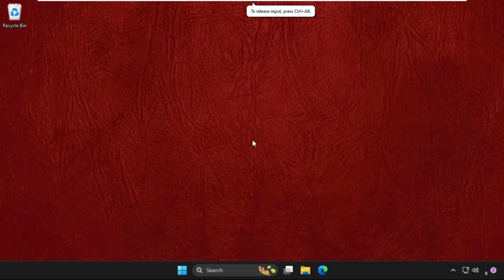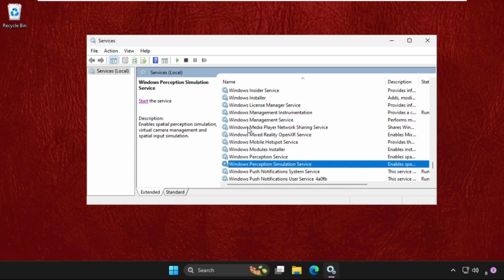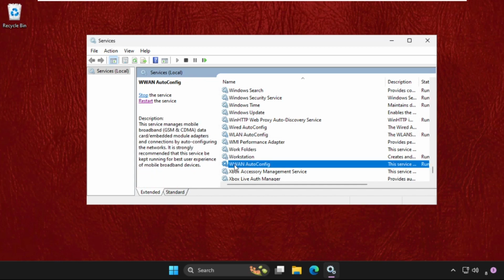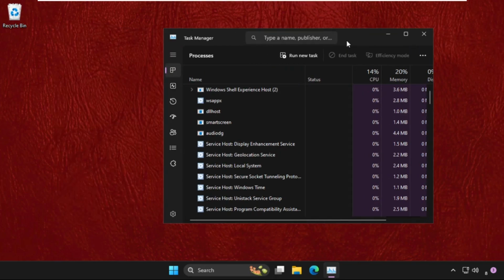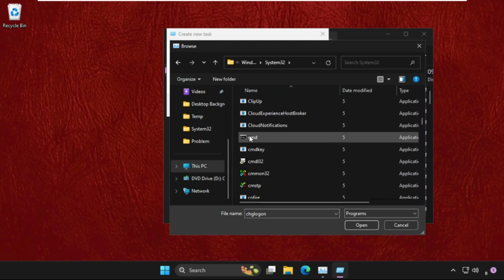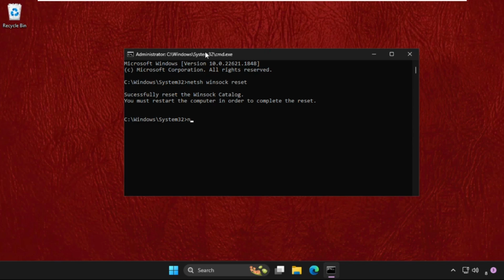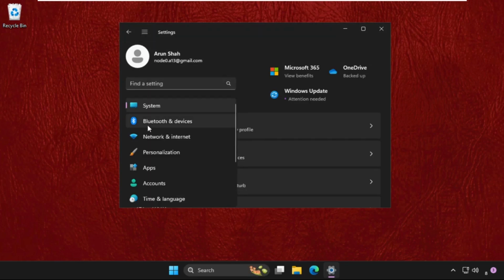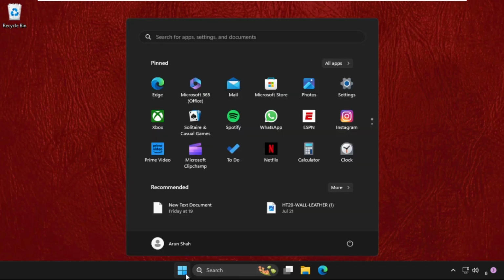How to Fix WIFI Adapter Problem Windows 11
This video will show you How to Fix WIFI Adapter Problem Windows 11
Sometimes, the Wi-Fi adaptor will disappear from your list of connected devices. Your Wi-Fi adapter is not listed under Network Adapters when you access the Device Manager. Both Windows 10 and Windows 11 devices are impacted by this problem. Simply put, your computer informs you that you must connect a network cable in order to reconnect.
So, lets learn How to Fix WIFI Adapter Problem Windows 11